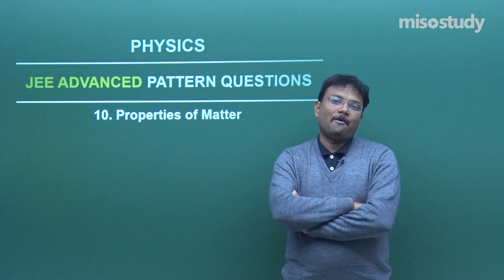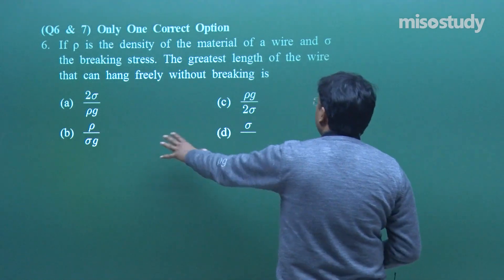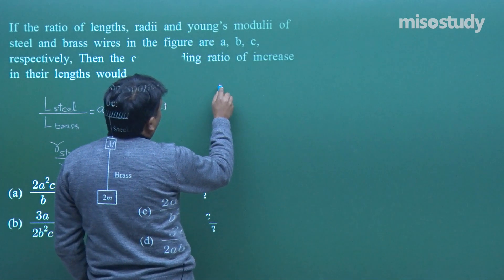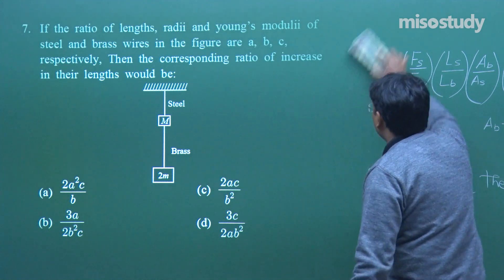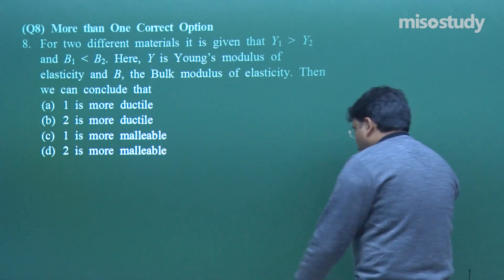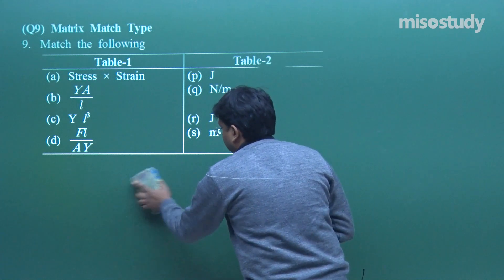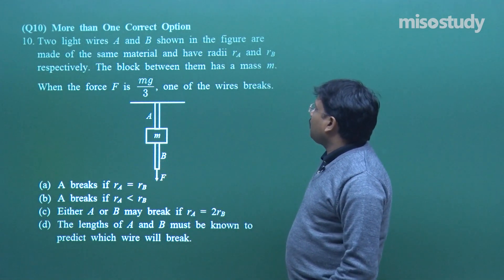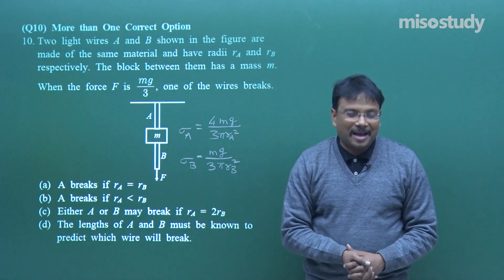JEE Physics | 09. Properties of Matter (Q.6 - 10) | JEE Advanced Exercise | In Hindi | By Misostudy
▶ JEE Physics
▶  09. Properties of Matter

1. HD Video Lectures Designed by The Expert Faculties
2. Theory & Problem-solving Lectures of Full Syllabus
3. Chapter-wise Exam Pattern Question Exercise (Sample Question Papers)
4. Chapter-wise PDF e-Books
5. Chapter-wise Online Test
6. 24X7 Doubt Clearing
7. Hard Disk / Pen Drive / SD Card Courses (No Internet required)
8. 24X7 Online Streaming Course
9. Lecture Download Support for Android and iOS